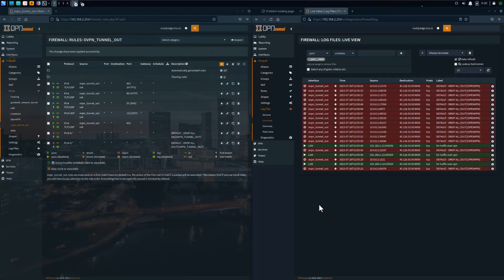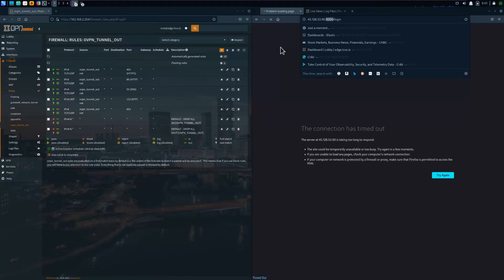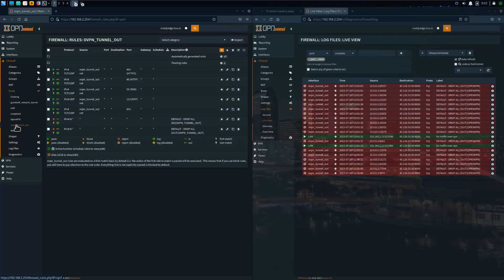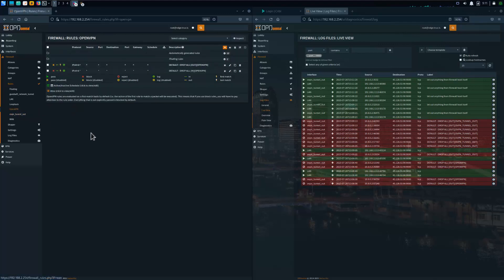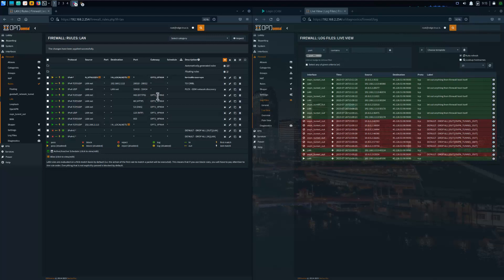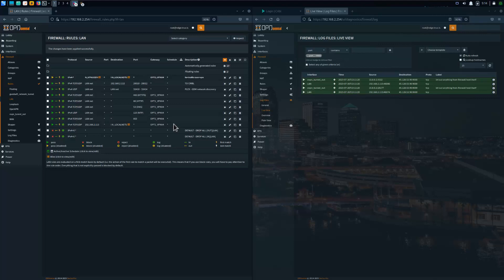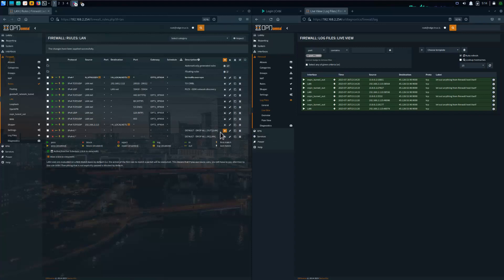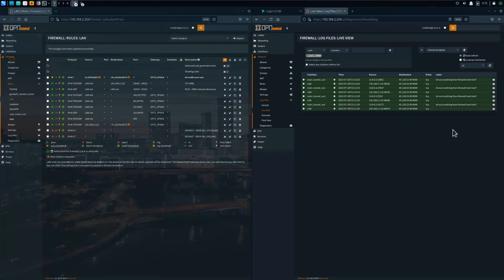OpnSense - secure your networks with a VPN tunnel & proper firewall rules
Real-world/interview scenario and homework question on how to secure your networks with a VPN tunnel & proper firewall rules.

Be sure to 👍 and 🔔